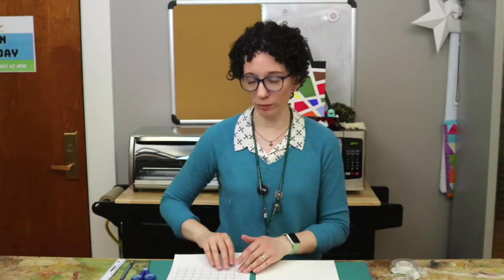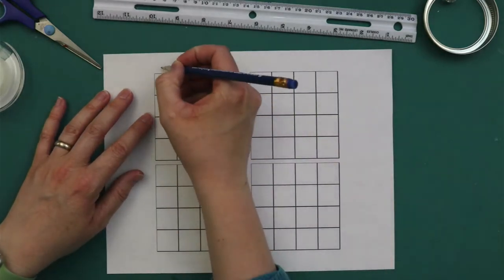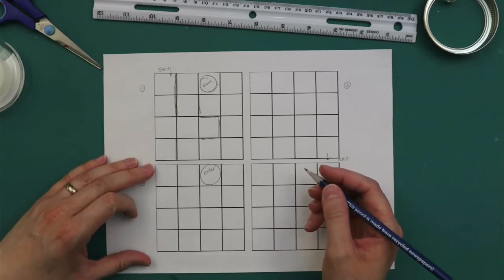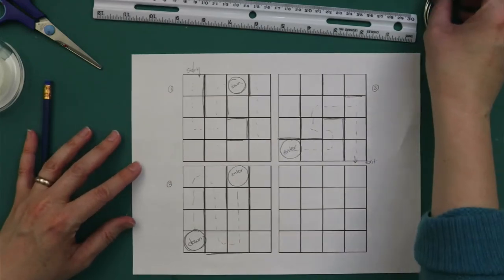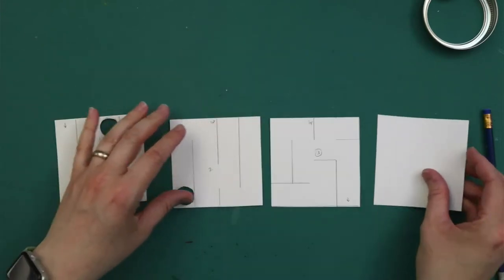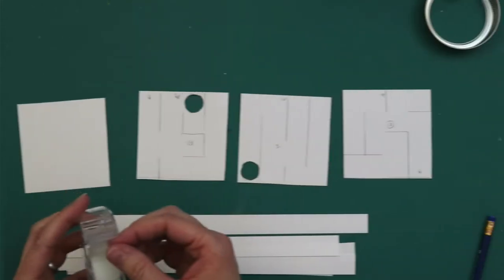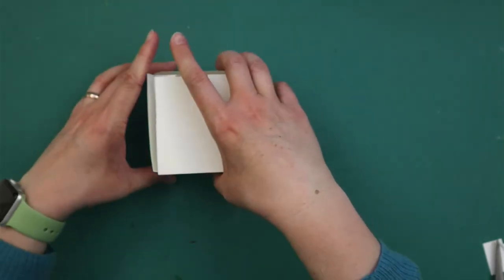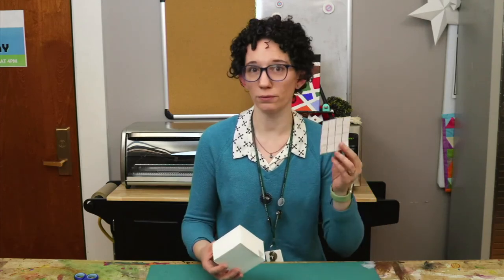FFLIB TV: Teen Tuesday - 3D Paper Labyrinth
This week Margaret will show you how to make a 3D marble maze using paper!

Supplies:
- card stock paper
- graphing paper
- ruler
- pencil
- scissors
- marble
- tape or quick setting glue